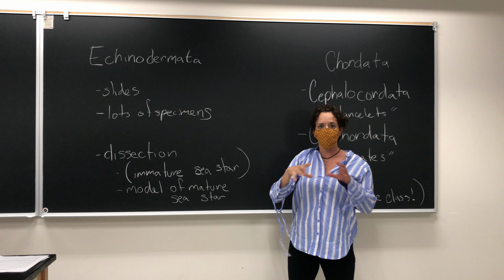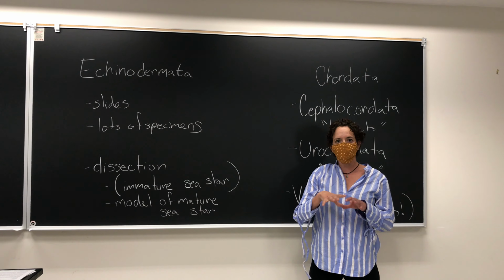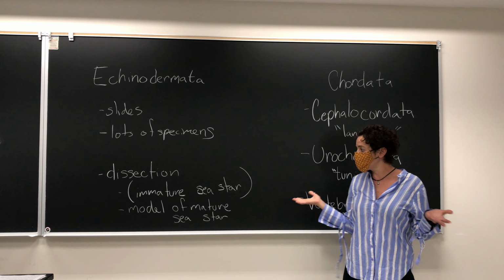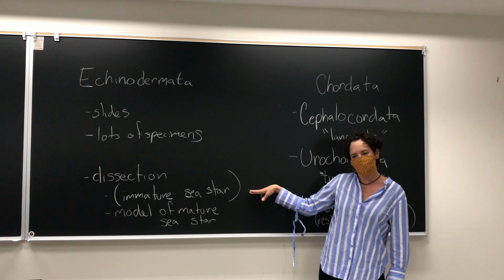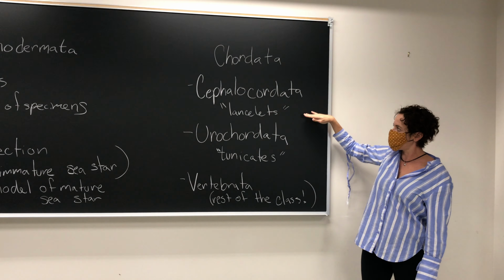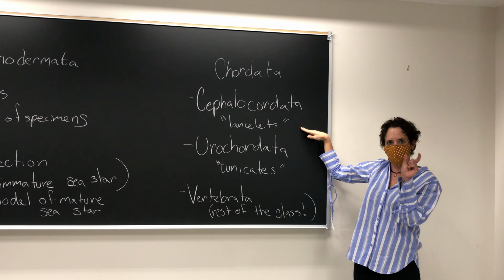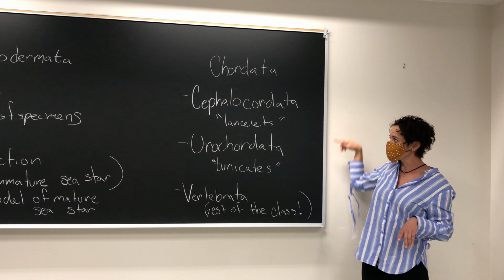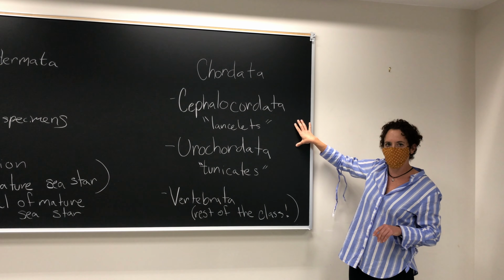Introduction to Echinodermata and subphyla of Chordata